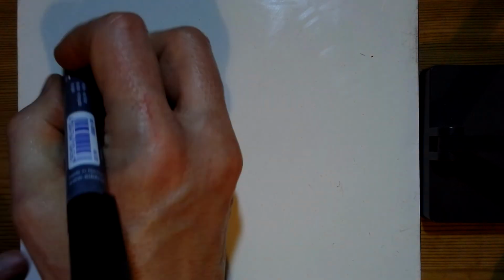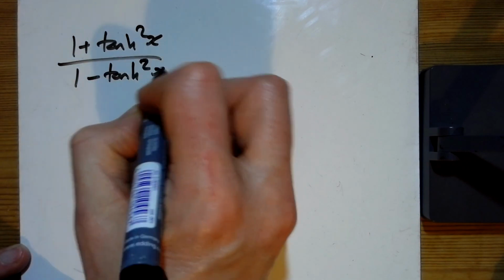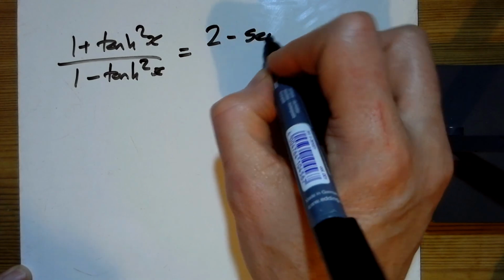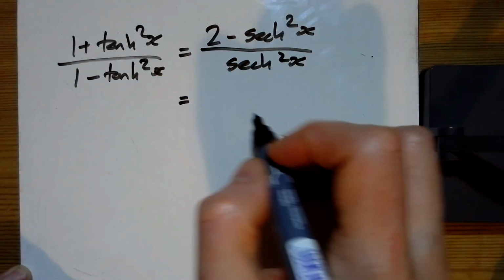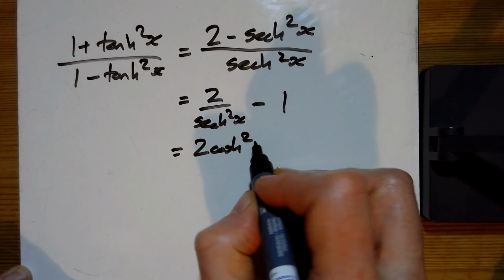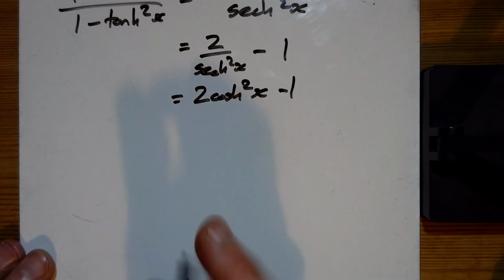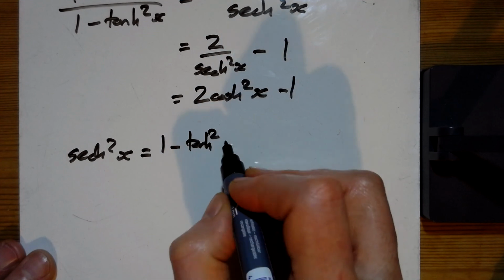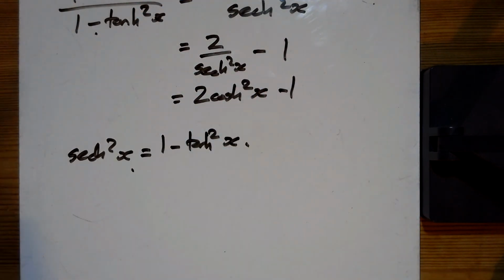Core Pure 2 Ex 6C Q8